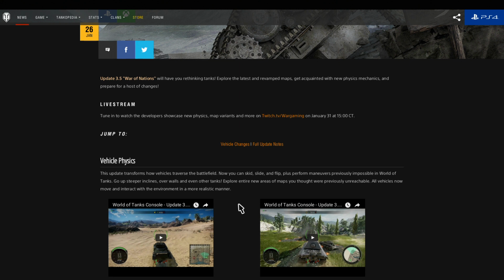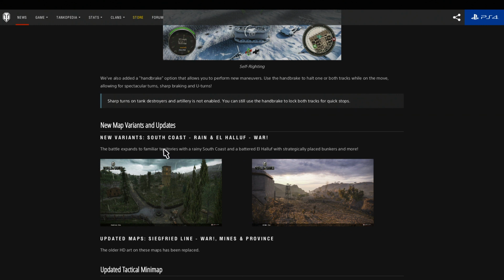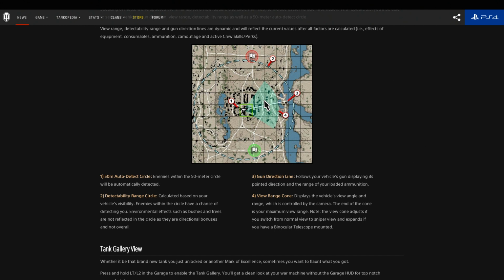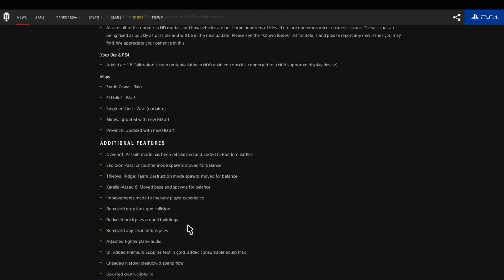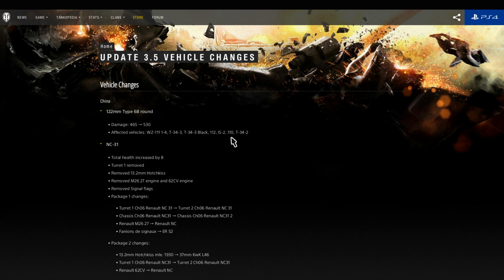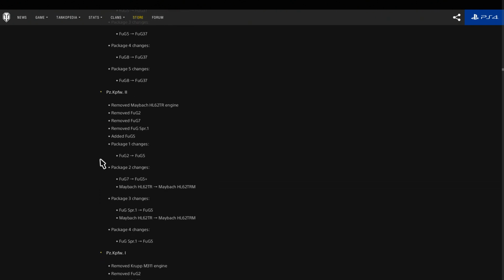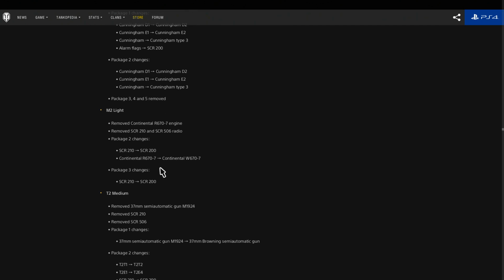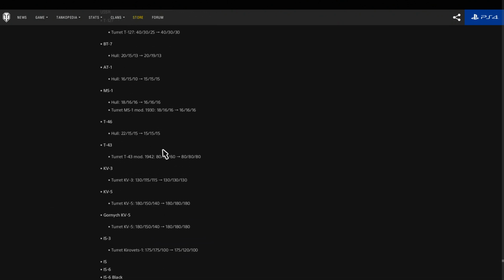World of Tanks - News Update: 3.5 Incoming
A not so brief look at some of the features included in the upcoming 3.5 update, including new physics, updated mini map and various nerfs and buffs to guns, armour and ammo to name a few.